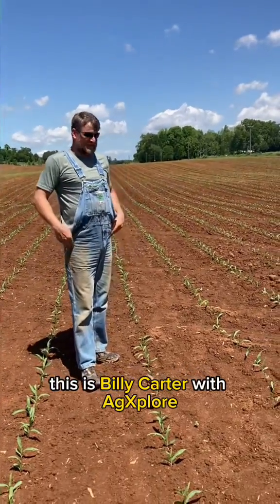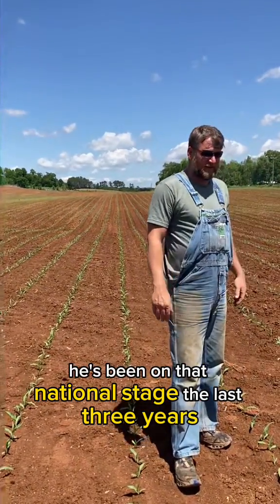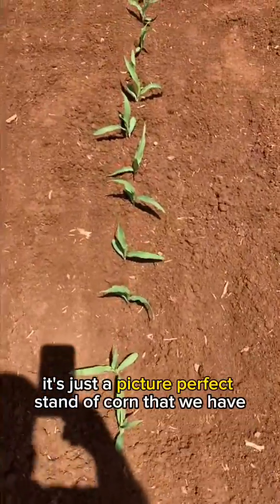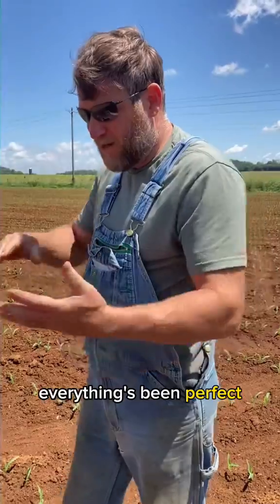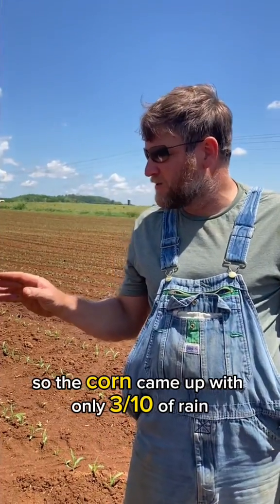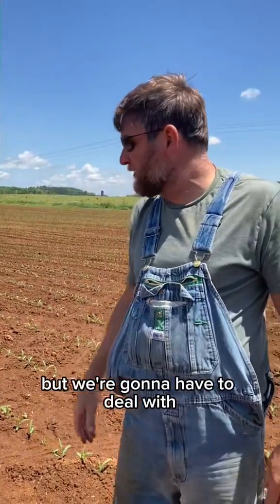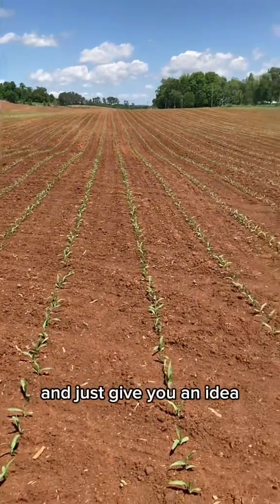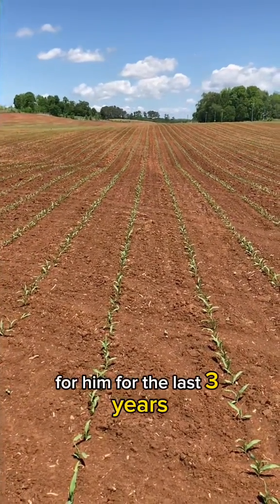Billy Carter with Tennessee @nationalcorngrowers Josh Watson | A Perfect Stand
Foundation
Fertility Levels
Fertilizer Placement
Fertilizer Availability
Biological Activity
The foundation phase covers the time between harvest and planting. Inputs are focused on getting the acre ready to carry the subsequent crop. The targets include soil fertility levels, fertilizer placement and availability, and biological activity, including stubble digestion.

AgX Solutions for the Foundation Phase
Our nitrogen management tools, with the XN Technology backbone, maintain nitrogen in the functional rooting zone of crops without disturbing soil biology.
MicroCoat Ultra increases efficiency of applied fertilizers.
More efficient use of nitrogen with ContaiN Advanced, ContaiN Duo, and NZone GL.
Prevent NXT improves efficiency of applied phosphorus.
PremierePak Advanced maximizes nutrient use efficiency

Establishment
Adequate Stand
Uniformity
Seed to Seedling Vigor
Nutrient Absorption
The establishment phase covers the time, even the pass, in which seeds are planted. Inputs here are focused on maximizing the successful, rapid, uniform establishment of the crop. Inputs can be targeted to ensure a smooth transition from seed-based to root-based nutrient supply and from seed-based to sunlight-based energy. Amendments in this phase are targeted at promoting rapid germination, minimizing stress on seedling, improving nutrient availability and uptake, and promoting beneficial soil microbial activity.

Solutions for the Establishment Phase
Octane enhances microbial activity
N-Ferno drives better soil health
Adrenaline maximizes the effectiveness of micronutrients applied
PremierePak Advanced provides protection of phosphorus and an EDTA micronutrient package
Prevent NXT provides protection of phosphorus and a biological package to improve nutrient availability and uptake

Architecture
Root/Shoot
Resource Capture
Storage
Yield Preservation
The architecture phase covers the time from established seedlings to the later vegetative/early reproductive phases of a crop. Inputs here are often included in an early post-herbicide application. Inputs are often targeted at promoting root and shoot growth or micronutrient delivery. While viewed as promoting growth or photosynthetic rate, the ultimate goal is to preserve yield potential of the crop. Plant Growth Regulators are commonplace at this growth stage. Nutritionals are also relatively commonly used and range from NPKs to sulfur and micronutrients.

Solutions for the Architecture Phase
Octane enhances plant energy and increases mobilization of nutrients within plants.
ArchiTech is AgX’s new offering including NPK + micros + GABA. This complete package is designed to be used in vegetative stages to preserve maximum yield potential.
XR5 Sulfur provides the critical secondary nutrient sulfur, which is often lacking in modern crop production. Adequate sulfur, balanced with nitrogen, is required for optimal growth.
XR5-KSB feeds late season nutrient demands for potassium, sulfur, and boron

AgX Architecture Product Logos: ArchiTech, Octane, XR5 Sulfur, XR5-KSB
Reproduction
Potential to Actual Yield
Ovule Number
Ovule Retention
The reproduction stage of the crop cycle would equate to The Red Zone in football. Regardless of how successful the foundation, establishment, or architecture stages have been, crops that rely on successful flowering and pollination can result in poor yields if this stage is not successful. Other nutritional products have found limited success; biologicals in recent years are also gaining in popularity. Applications here are piggybacked with a fungicide application today.

Solutions for the Reproduction Phase
OnWard Max is an EPA-registered PGR designed specifically for reproductive stages. OnWard Max increases flower and bloom retention as well as photosynthesis.
Octane provides carbon metabolites and simple sugars which offer a rapid energy source to crops undergoing stressful reproduction and an exhaustive dry matter accumulation phase, requiring much carbon fixation.
XR5-KSB meets late season nutrient demands for potassium, sulfur, and boron

Maturity
Grain Size
Grain Weight
Grain Quality
Fiber
Protein Content
The maturity phase would equate to the end zone in football: it has taken a relatively high degree of success to get to this point, but the last few yards can be very difficult to get to the maturity stage and cross the goal line. Once crops are beyond reproductive success, only irrigation and a few insect sprays may be seen. Many crops still need large quantities of P, S, and many micronutrients. Potassium acetate late-season is gaining in popularity particularly in crops with high late season potassium demand

Solutions for the Maturity Phase
Octane and N-Ferno enhance plant energy needed for source-to-sink movement of nutrients
NutraK assists in “cooling” of the crop during high heat maturation stages